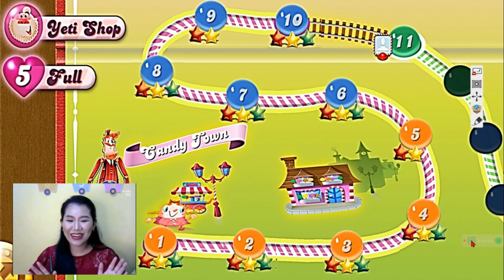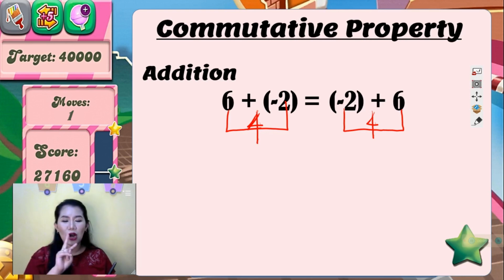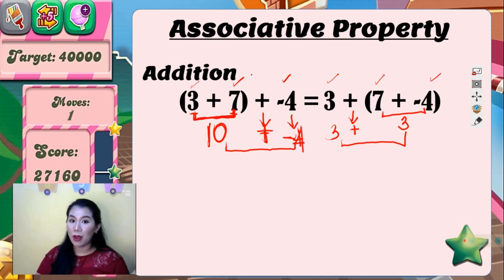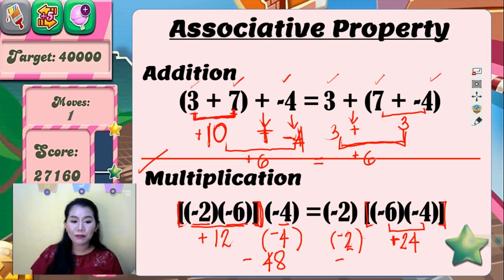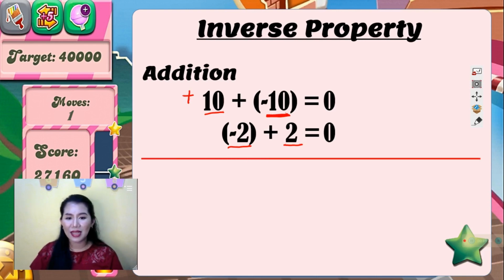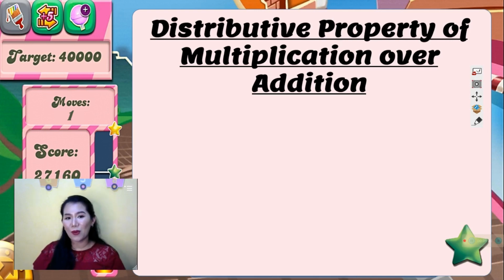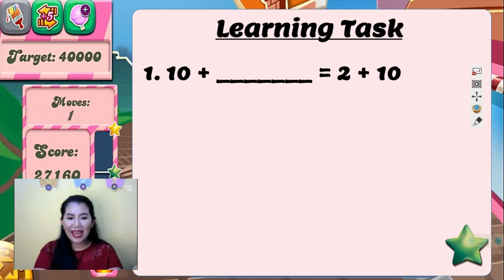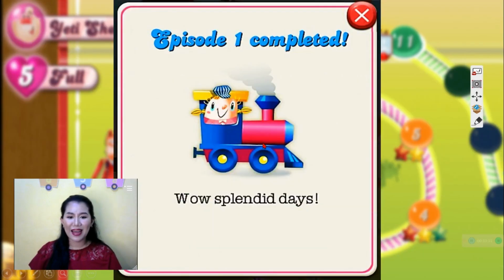PROPERTIES OF OPERATIONS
Let's learn to illustrate the different PROPERTIES OF OPERATION ON INTEGERS! 🤗